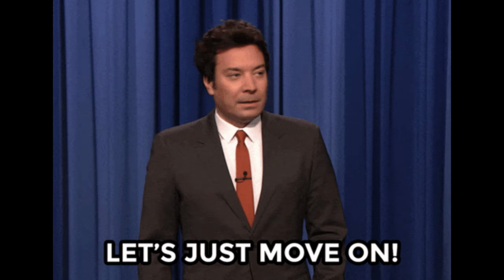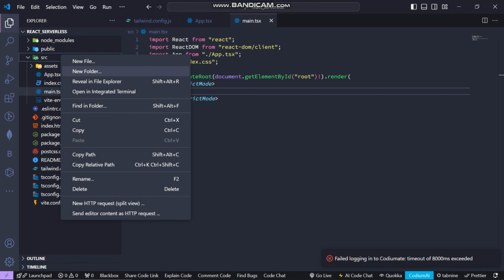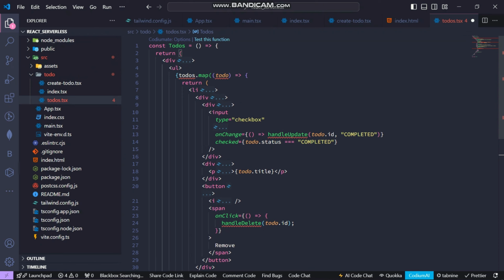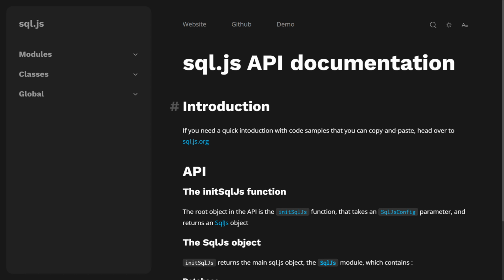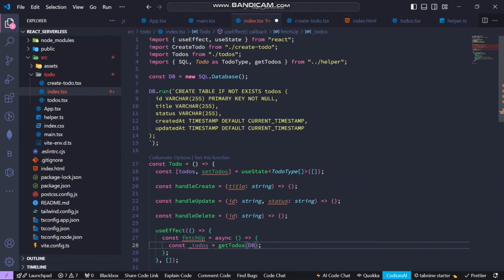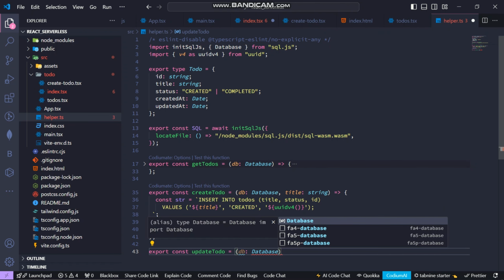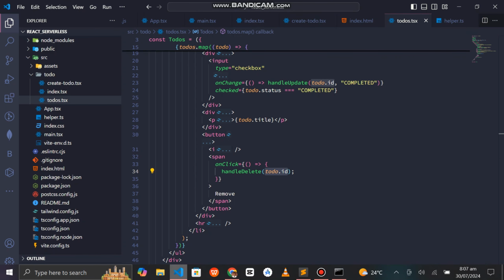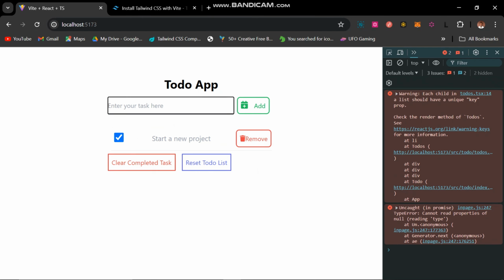Building a real serverless app (without Firebase or Supabase)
Do you know it's totally possible to build a full stack serverless app. I'm not talking about using a serverless platform like Firebase or Supabase but a true serverless app that runs entirely in the browser without using any other third party API or services.

You might be wondering how we are going to achieve this but stick with me now by the end of this post you will know how to build a true serverless app that does not require any external database connection or server and as such we will cover the following talking points;

- Project Setup
- Template Setup
- Sql.js integration
- CRUD operation